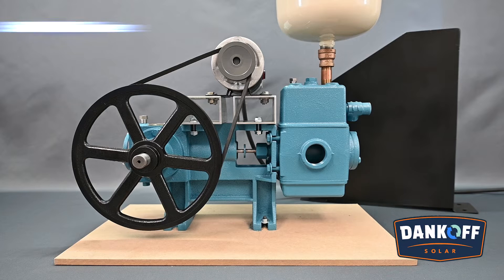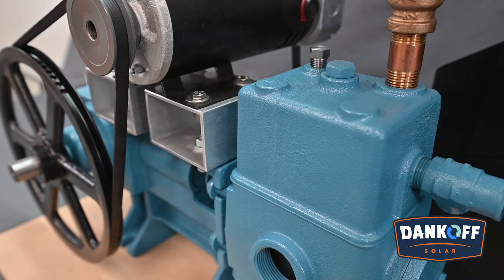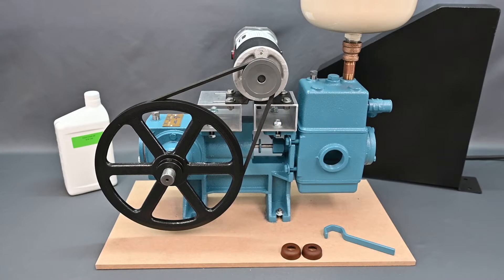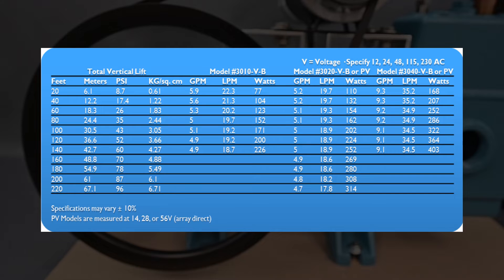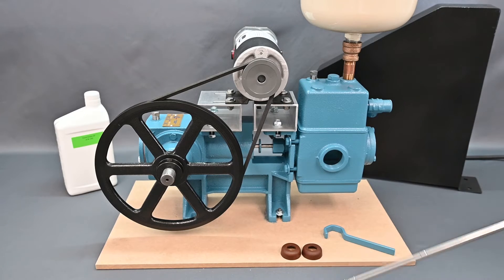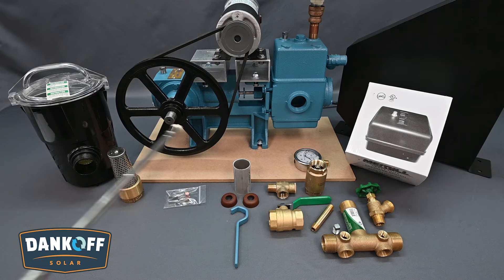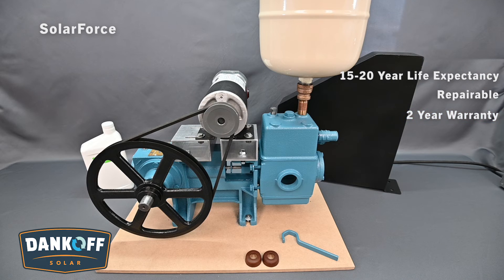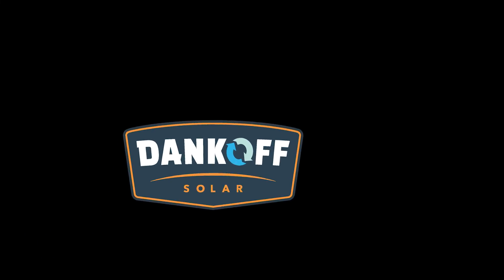Dankoff Solar SolarForce Explainer Video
This video is a light technical explanation of the Dankoff Solar SolarForce piston pump.

0:00 Start
0:10 Overview
1:00 Pump Construction
1:19 AC Version
1:41 Pump Sizes and Flow
2:15 Accessories
2:49 What's in the Box
3:01 Summary